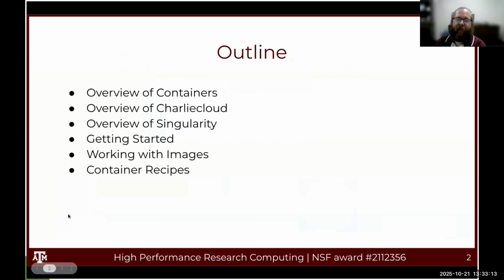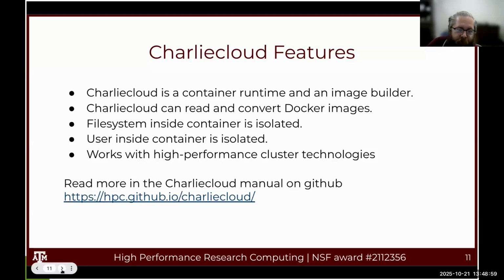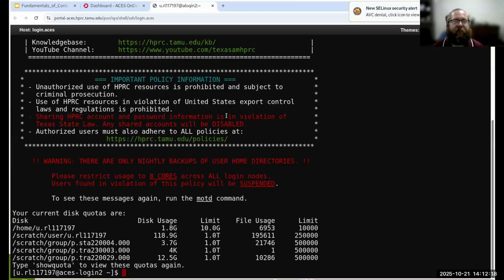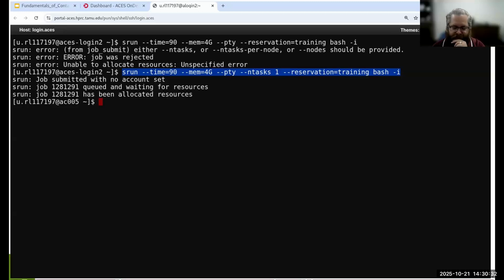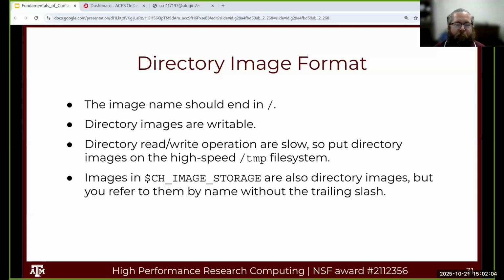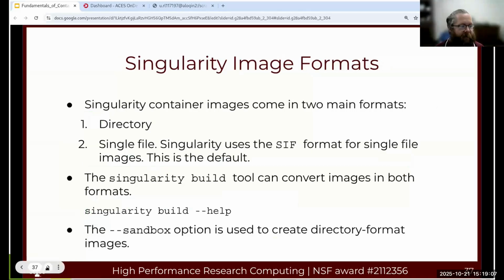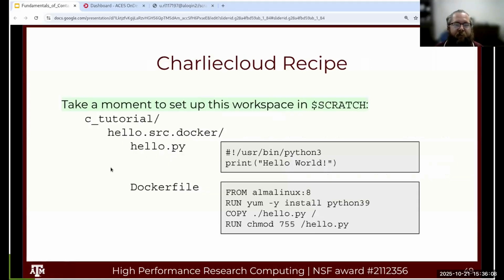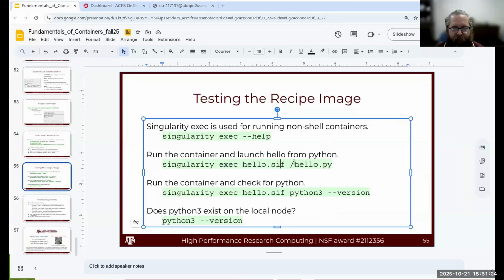ACES Tutorial: Fundamentals of Containers (Fall 2025)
This course introduces core concepts of containerization and covers basic and advanced containerization tasks with a focus on understanding best practices for containers on HPC systems. The course is intended to cultivate an in-depth general-purpose understanding of containers for an audience who may be unfamiliar with containers or may have previously used containers only in a specific context. Topics include building containers images, working with container repositories, and container features necessary for using containers on HPC systems. Exercises will be performed on the ACES cluster, a composable accelerator testbed at Texas A&M University, using the Charliecloud and Singularity container engines.

Chapters
00:00:00 Introduction
00:13:45 Overview of Charliecloud
00:19:41 Overview of Singularity
00:31:37 ACES Exercise
00:53:03 Singularity Container
00:58:25 Working with Images
01:09:27 Squashfs Image Format
01:16:02 Singularity Image Formats
01:27:00 Container Recipes
01:46:05 Outro